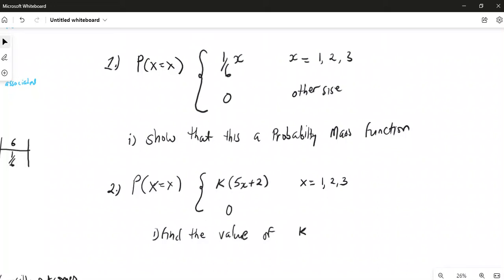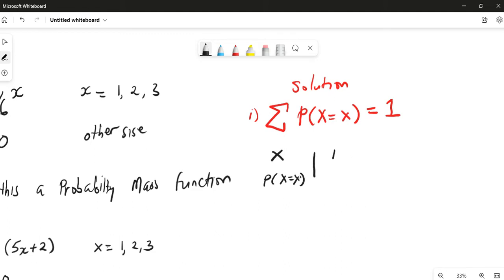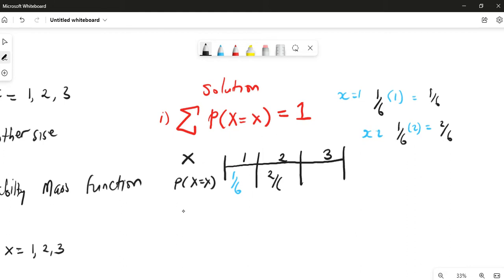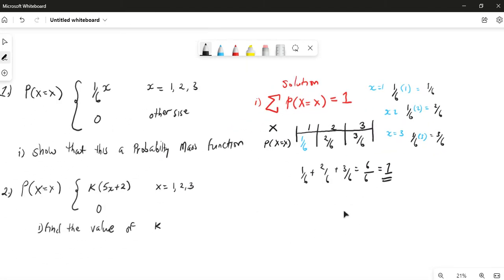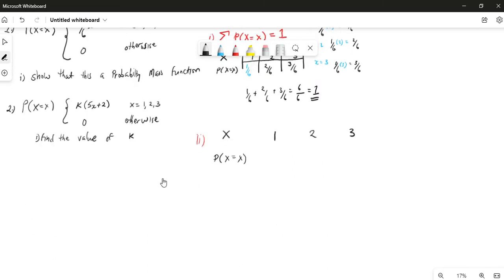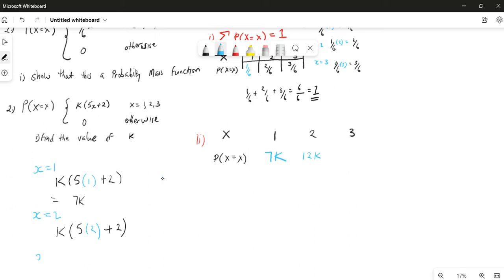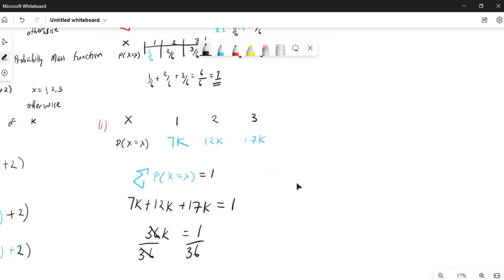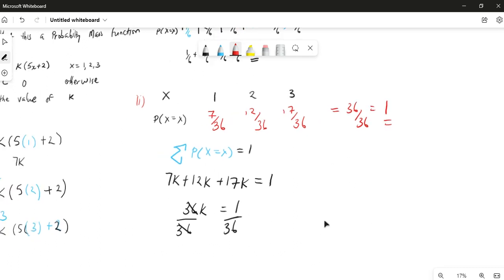Probability Mass functions